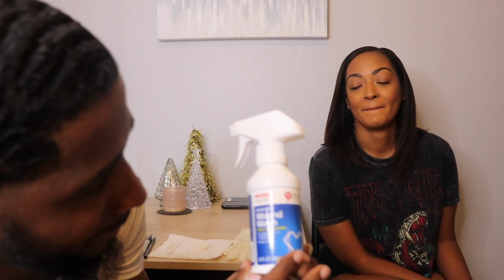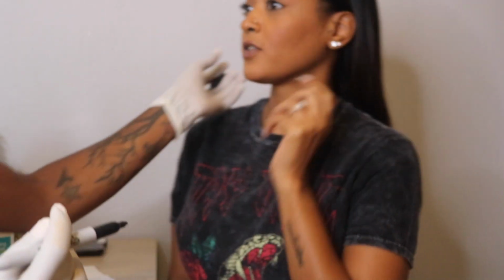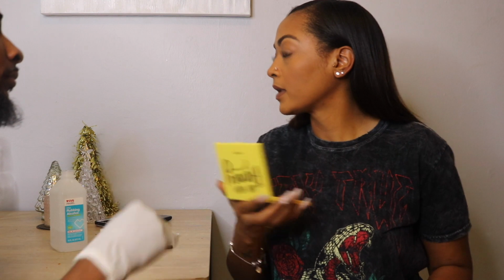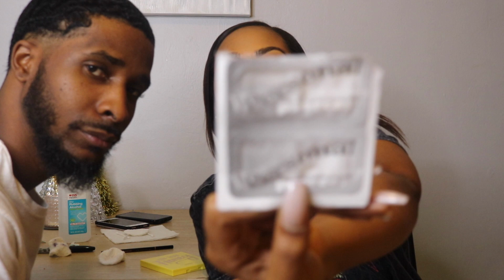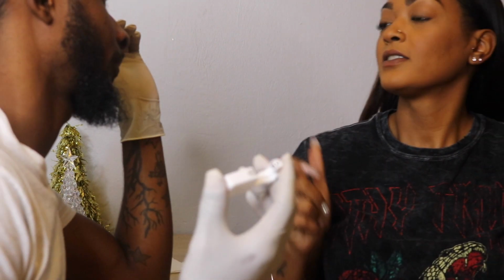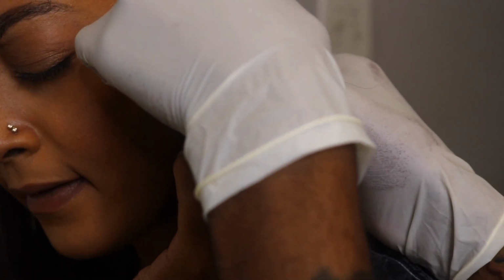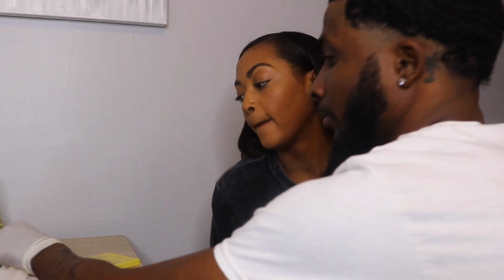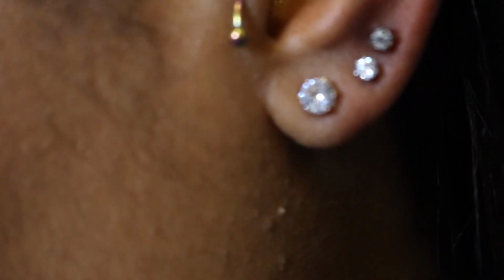Steve Piercing Jas Ears | She Cries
DYI at home ear piercing
🔔 Never miss a video! Enable ‘ALL’ Notifications! 🔔

That's a fact it's The Mac's